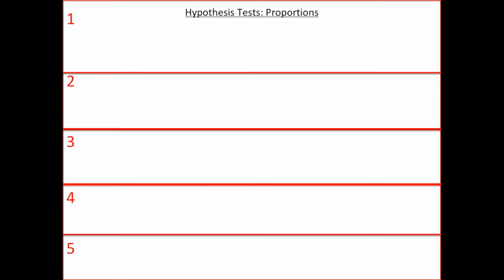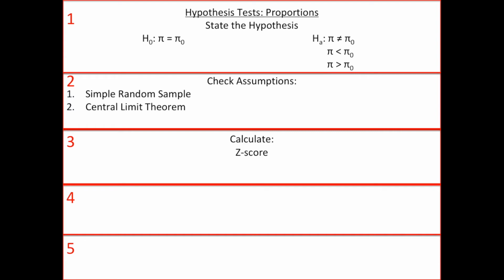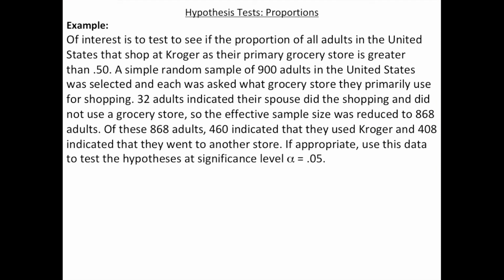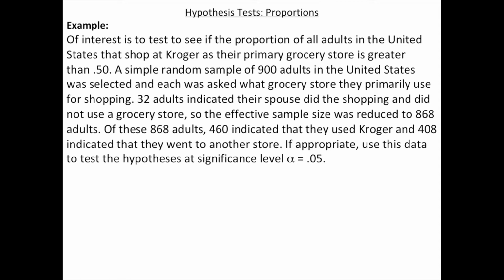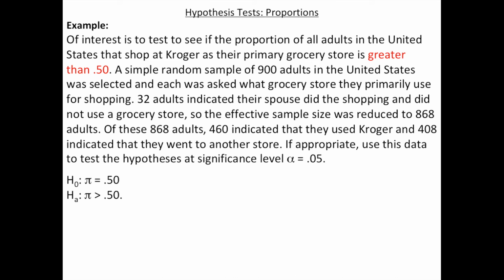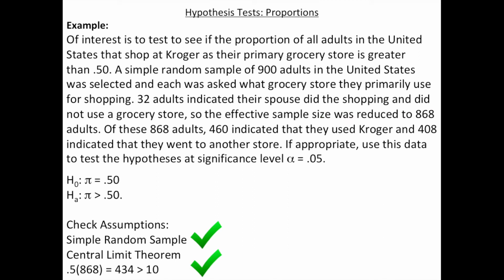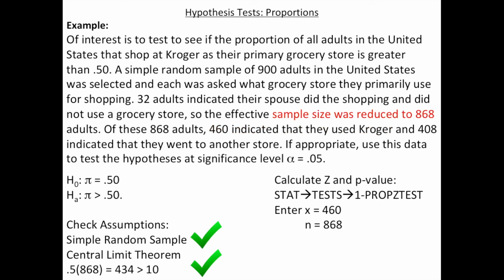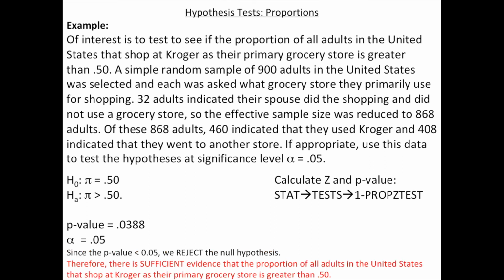41.Hypothesis Tests: Proportions